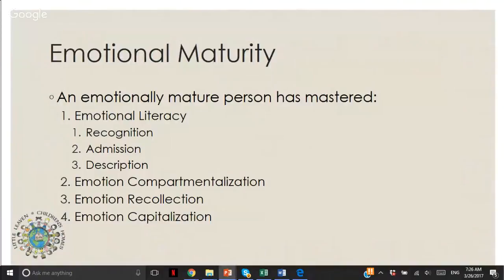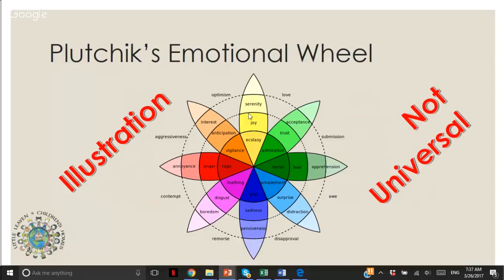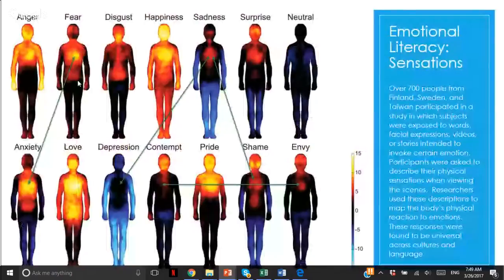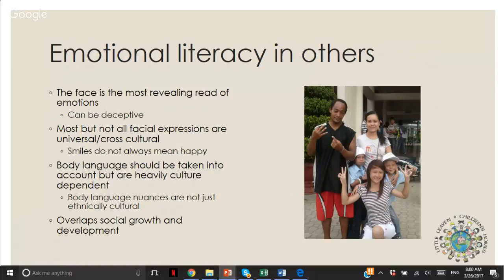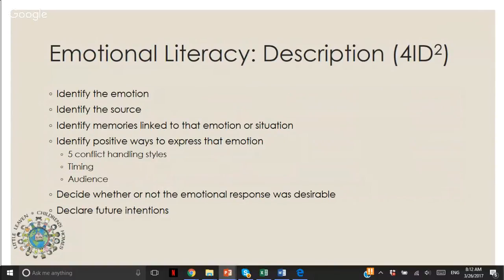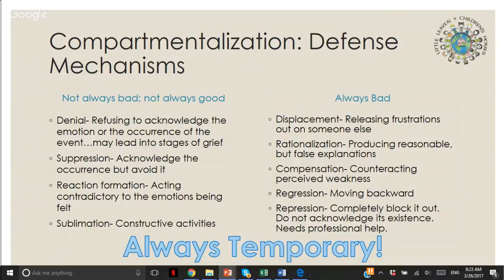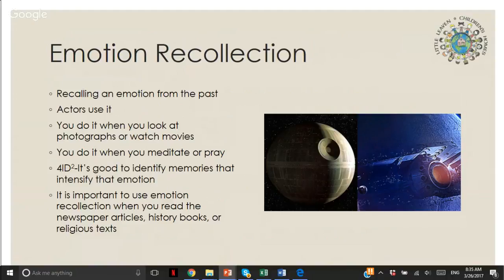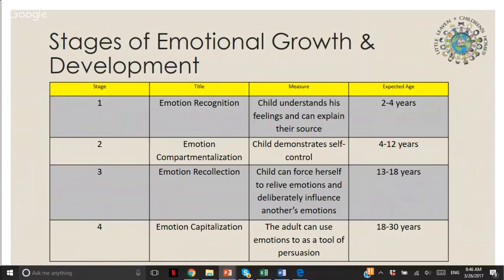Little Leaven 201: Emotional Growth and Development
This is the 1st of a 5 part series on whole person development for Little Leaven Children's Homes (LLCH).  LLCH is a non-profit organization focusing on helping orphaned and vulnerable children by providing homes and metric tracked development programs.